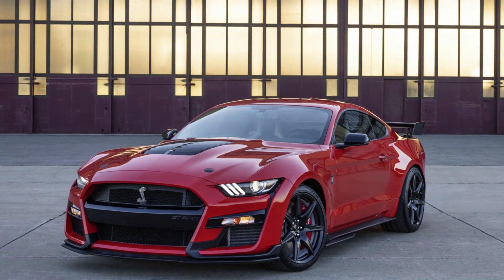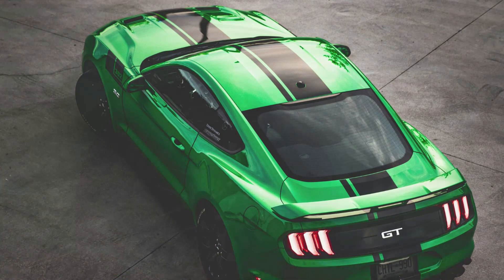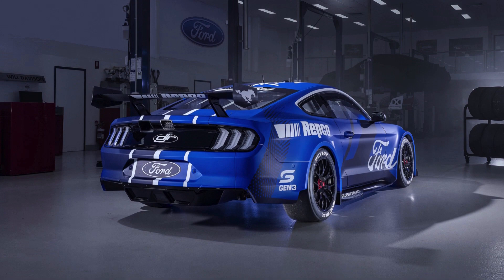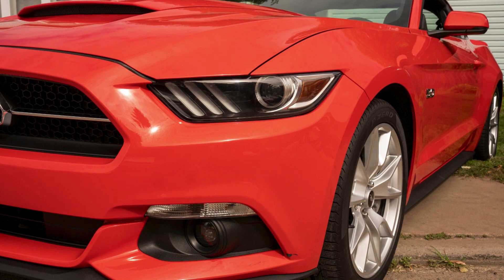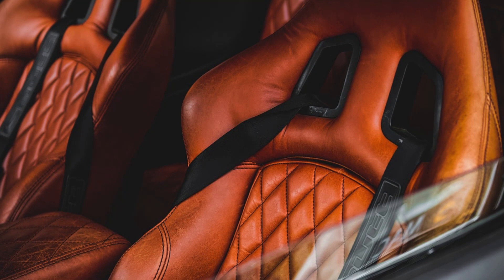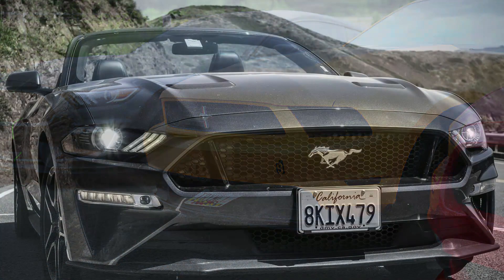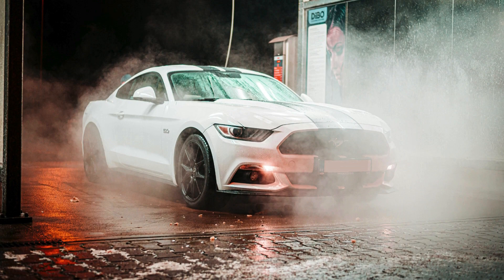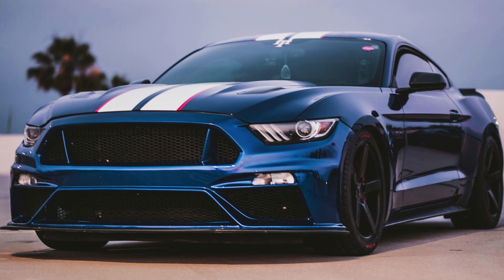Ford Mustang GT Top Facts | Powerful V8 Engine | Aggressive Style | American Muscle Car | History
The Ford Mustang GT is a high-performance variant of the iconic Ford Mustang, known for its powerful engine, aggressive styling, and performance capabilities. Here are some top facts about the Ford Mustang GT:

The Mustang GT was first introduced in 1965 as a performance-oriented version of the Ford Mustang. It has since become synonymous with muscle car enthusiasts and has gone through various generations, each with its own improvements and updates.

One of the defining features of the Mustang GT is its powerful V8 engine. Over the years, the engine has undergone changes, but the GT is generally associated with a robust V8 powerplant that delivers a thrilling driving experience.

This is designed for performance, with features like sport-tuned suspensions, high-performance brakes, and enhanced handling. These elements contribute to its reputation as a formidable and exhilarating sports car.

Horsepower figures have varied over different generations, but the Mustang GT is known for having substantial power. Recent models have boasted over 400 horsepower, providing impressive acceleration and top speeds.

The Mustang GT is known for its iconic and aggressive design. With a distinctive long hood, short deck, and a muscular stance, the GT has a timeless aesthetic that pays homage to its classic muscle car roots.

Depending on the model year, the Mustang GT has been available with both manual and automatic transmission options. Manual transmissions are often favored by driving enthusiasts for the more engaging driving experience.

Ford offers various customization options for the Mustang GT, allowing buyers to choose different packages, trims, and performance upgrades to tailor the car to their preferences.

Technology: Modern Mustang GT models come equipped with advanced technology features, including infotainment systems, driver-assistance features, and connectivity options. This blend of performance and technology caters to a broad range of drivers.

Special Editions: Throughout its history, Ford has released special editions of the Mustang GT, celebrating milestones, anniversaries, or introducing unique features. These special editions often have limited production runs and are highly sought after by collectors.

Cultural Impact: The Ford Mustang GT has had a significant cultural impact, appearing in movies, TV shows, and popular culture. It is often associated with the American muscle car scene and has a strong presence in automotive enthusiast communities worldwide.